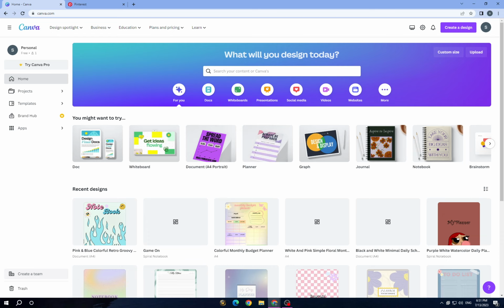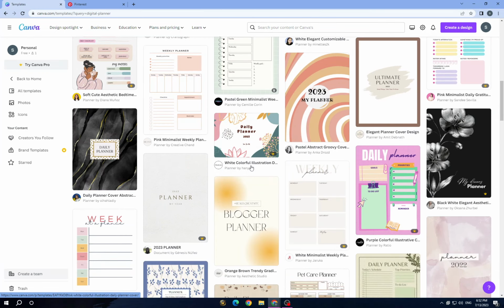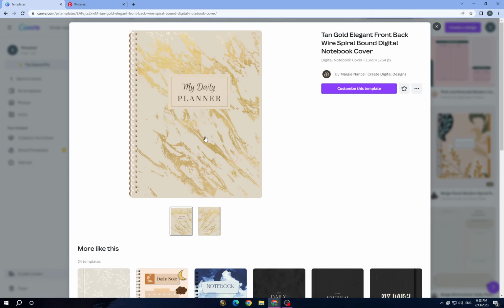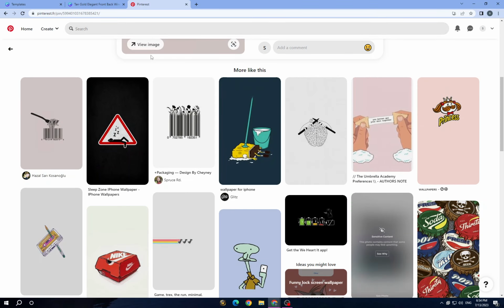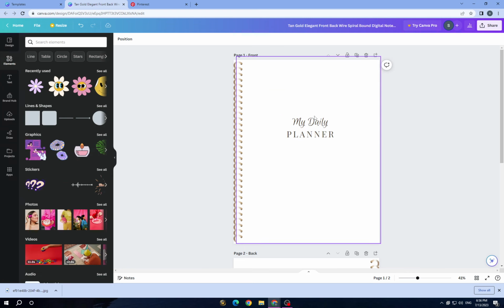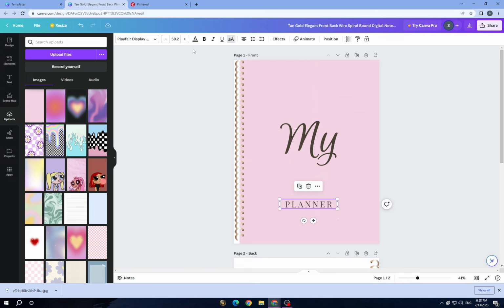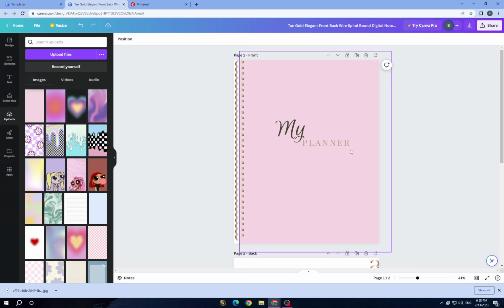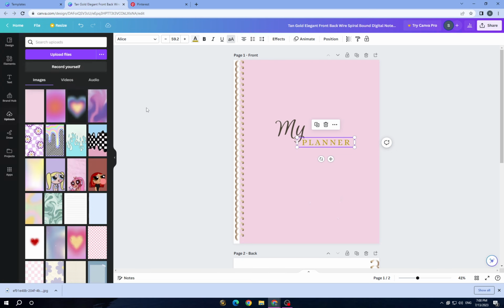How to Craft and Sell Printable Budget Planners on Etsy: Step-by-Step Guide - Using Canva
in this video we discuss :

Unlock your creativity and learn how to design and sell a diverse range of products on Etsy with these step-by-step tutorials using Canva. Whether you're interested in creating printable meal planners, digital art prints, budget planners, digital coloring pages, or printable recipe cards, this series has got you covered. Follow along the comprehensive guides to discover how to use Canva's intuitive design tools to craft visually stunning and functional products. Learn essential design techniques, explore layout ideas, and discover effective marketing strategies to attract customers and drive sales on Etsy. Embrace your artistic talent, master the art of product creation with Canva, and start building a successful business on Etsy today.